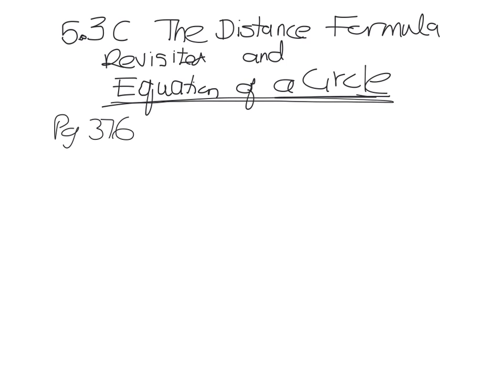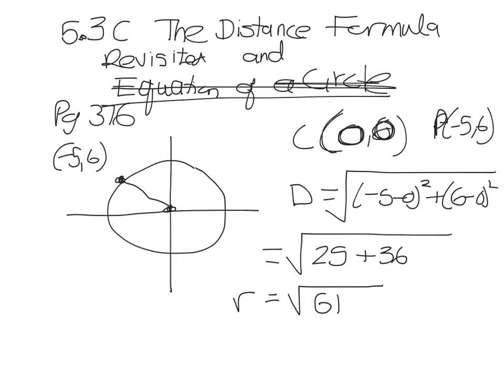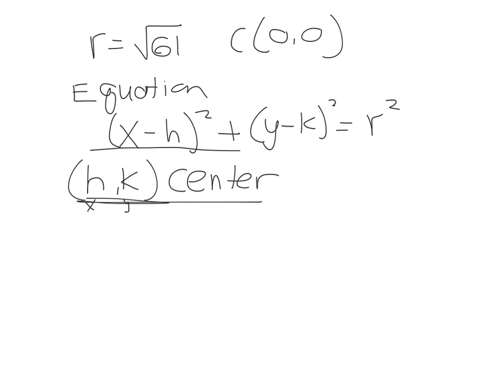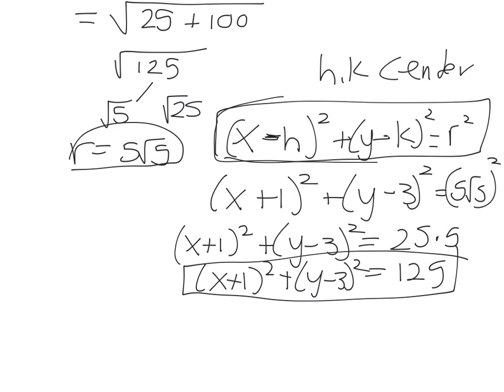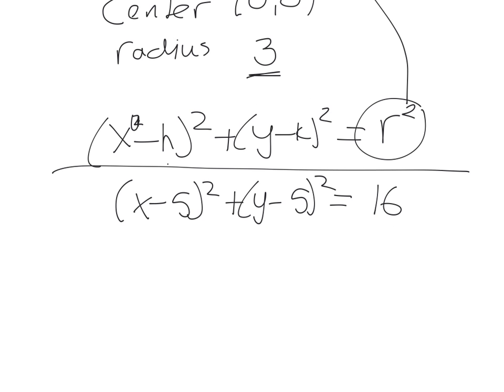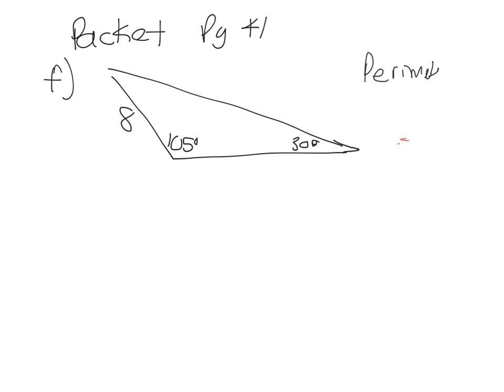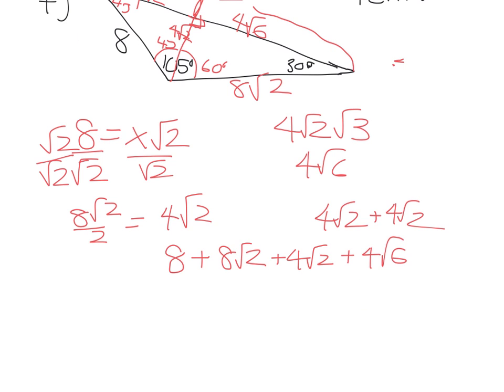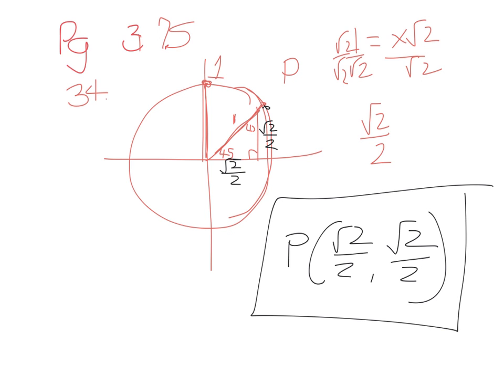5.3: C The Distance Formula and Equation of a circle